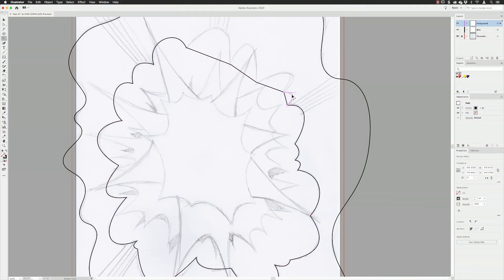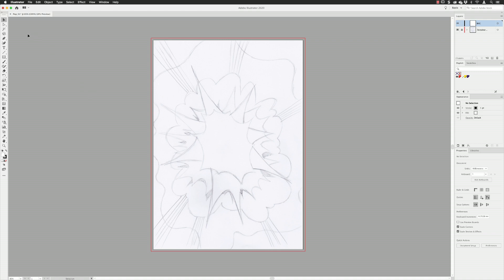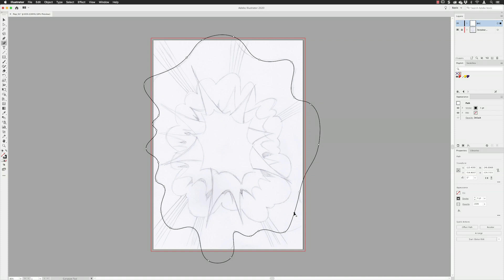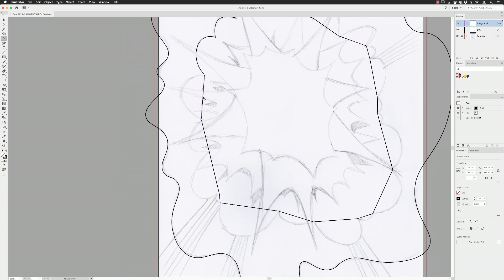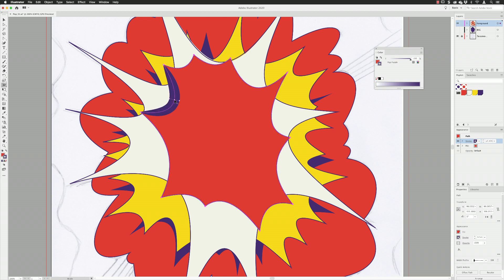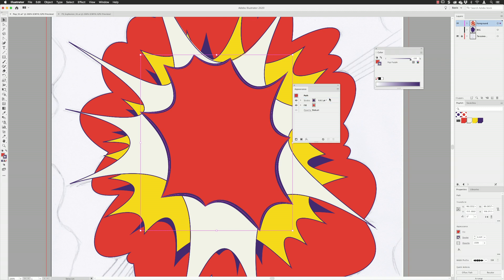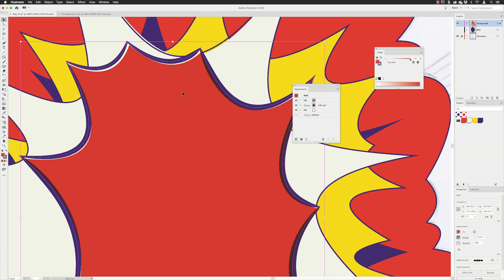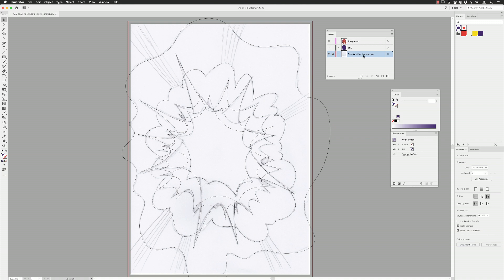How to Create Pop Art in Illustrator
Hey folks! in this episode, we take a look at a start to finish look at for preparing, drawing, and colouring vector artwork to create pop art in Adobe Illustrator. I'm going to attempt to re-create a classic Roy Lichtenstein image, complete with lithographic effects such as overprint and off registration.

DOWNLOAD FILES 💾 🖥
All of the files are supplied via download for you to have a go yourself.